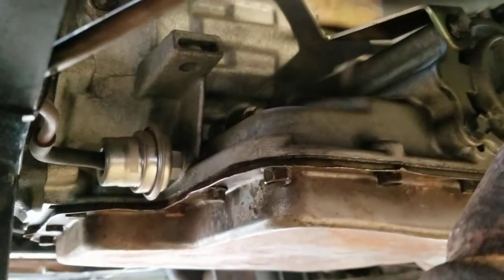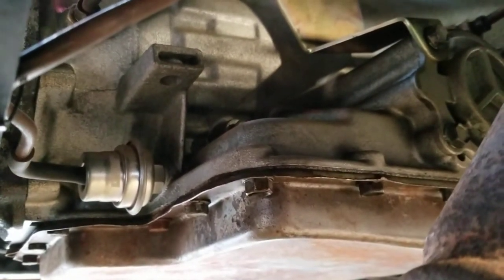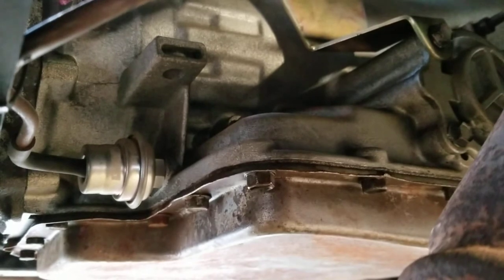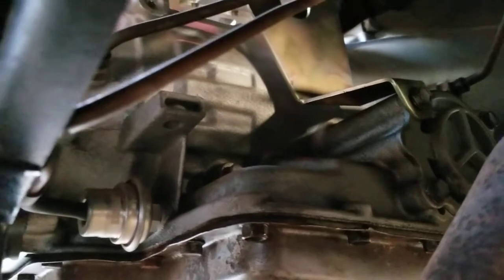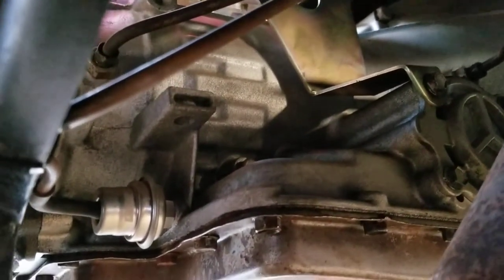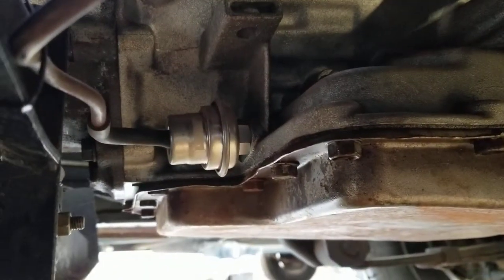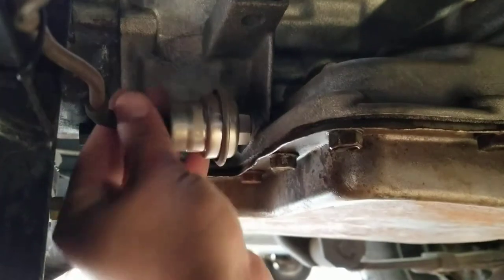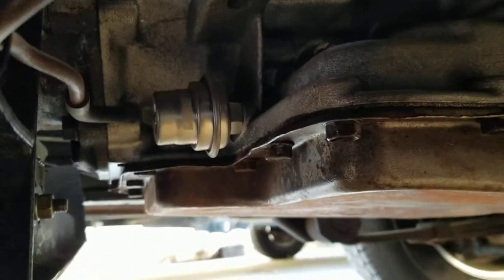Ford C6 transmission adjusting the shift points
This was a tip my mechanic friend gave me after I took him for a ride in this 1962 ford unibody I was building. The truck was shifting way to soon. So this tip solved my problem and I hope it helps out at least one of you!